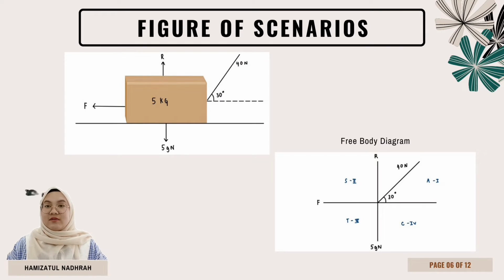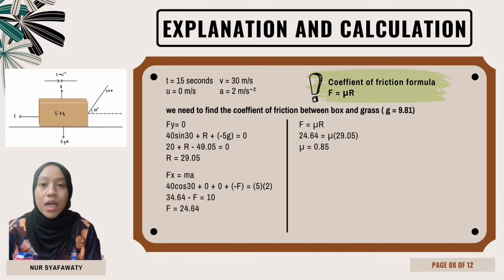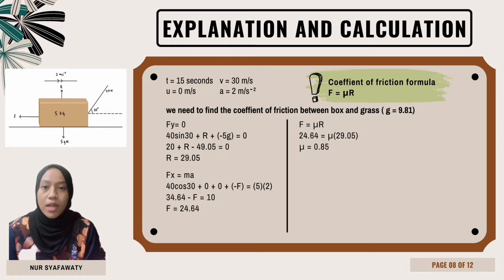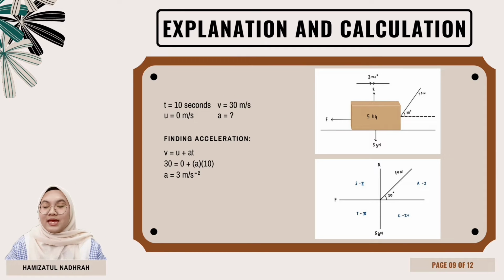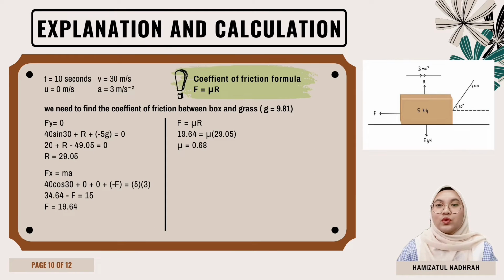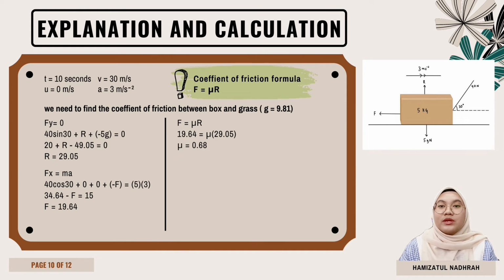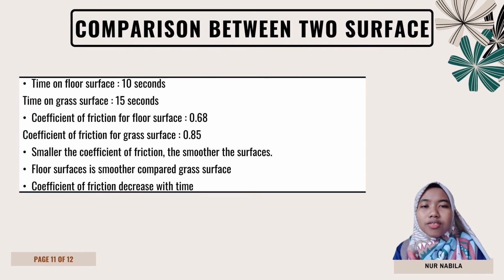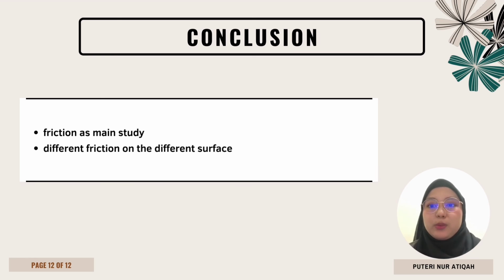MAT272 | FRICTION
GROUP 4 : APPLICATION OF FRICTION

CLASS : CS143 4A

PREPARED BY 🤵🏼‍♀️🤵🏼‍♀️:
1) PUTERI NUR ATIQAH MUNIRAH BINTI IBRAHIM (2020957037)
2) NUR SYAFAWATY BT MOHD HAZIR (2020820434)
3) NUR AIN SYAMIMI BT HAMBALI (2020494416)
4) FATIN FATIHAH BT MOHAMAD (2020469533)
5) NUR NABILA BT RAMLI (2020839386)
6) HAMIZATUL NADHRAH BT ABU HANIFAH (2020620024)

PREPARED FOR👩‍🏫 : DR. NURUL HAFIZAH BINTI ZAINAL ABIDIN

HOPE YOU LIKE OUR VIDEOS , THANKYOU🫶🏻💗